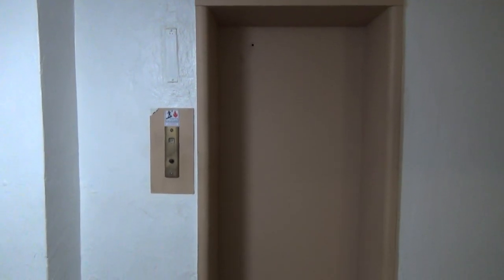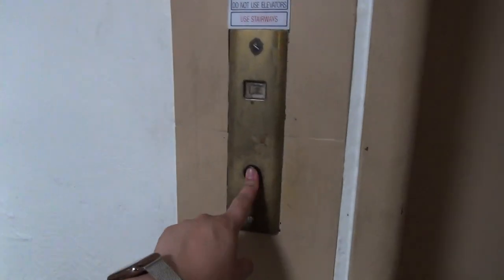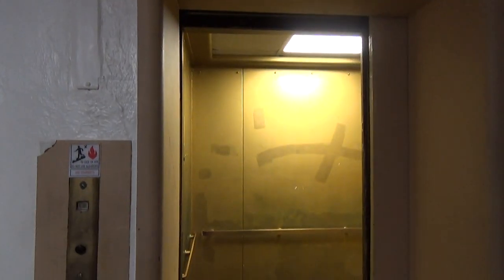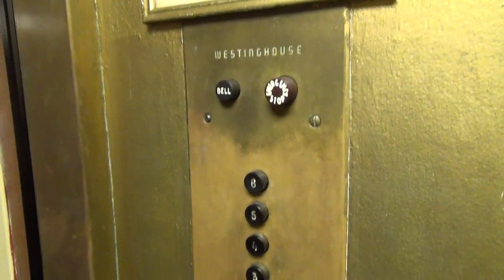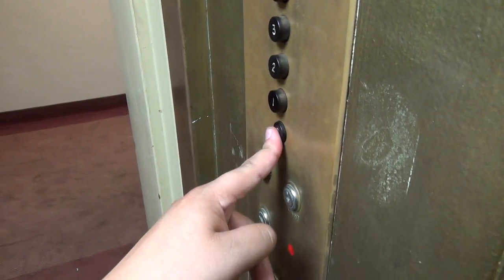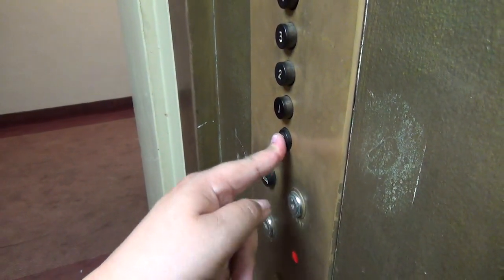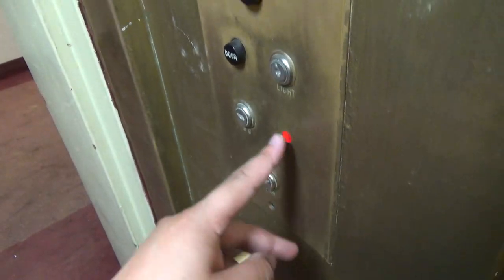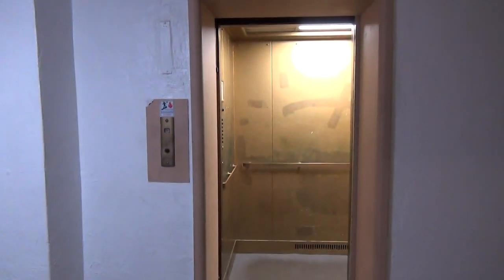Before Modernization - Vintage Westinghouse Elevator in Pittsburgh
This elevator has since been modernize by TK￼  Sadly parts were not saved￼.